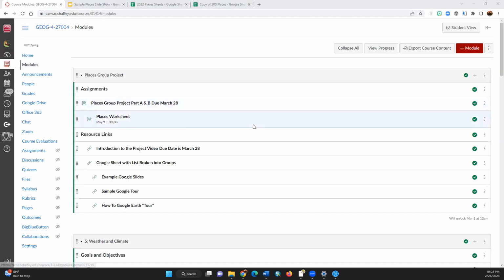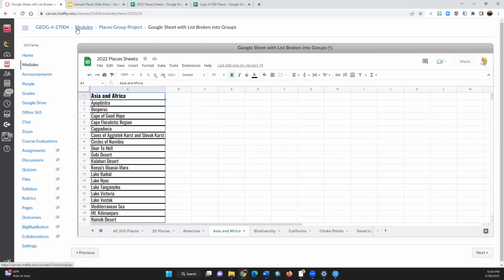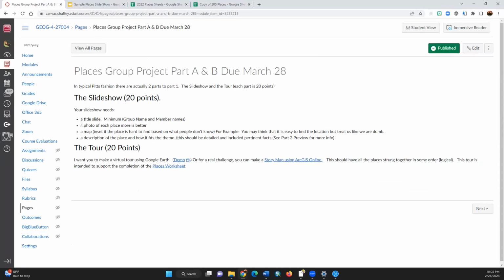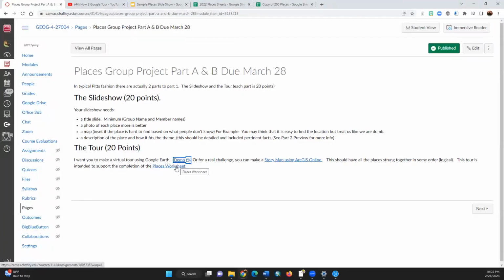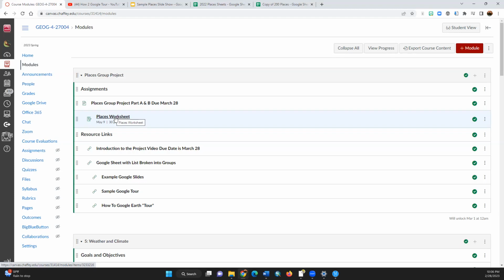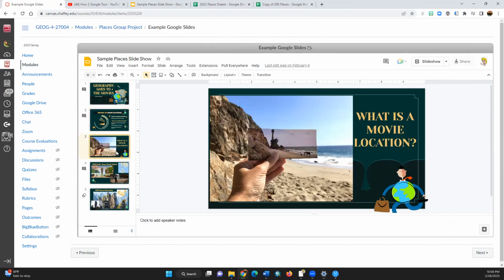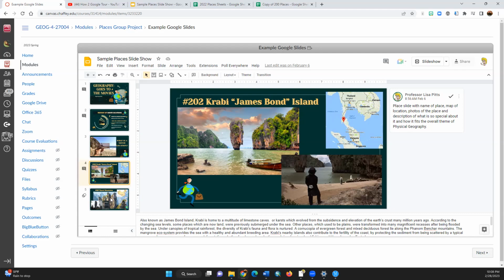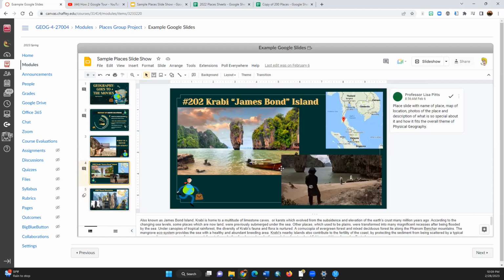Group Project Intro